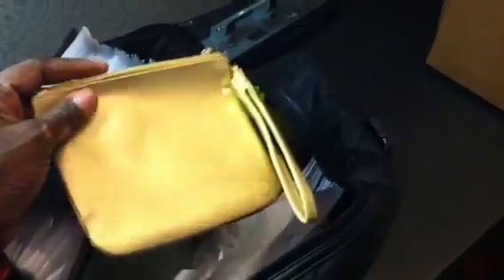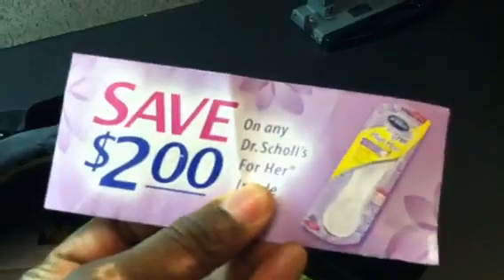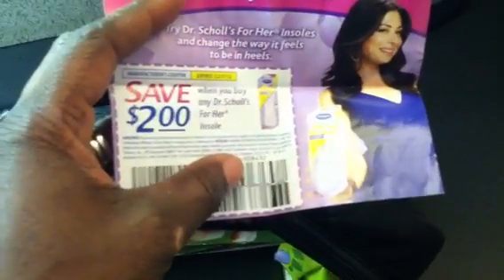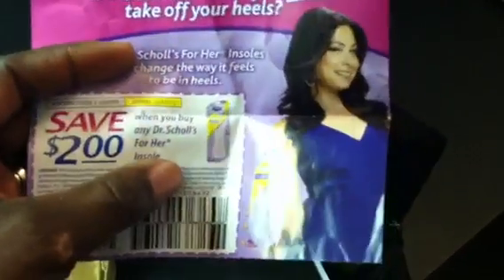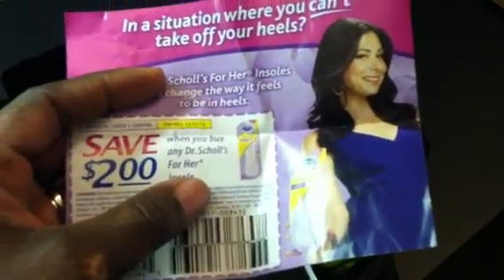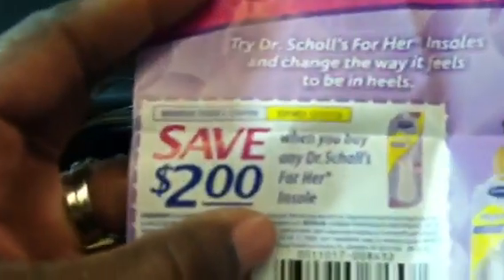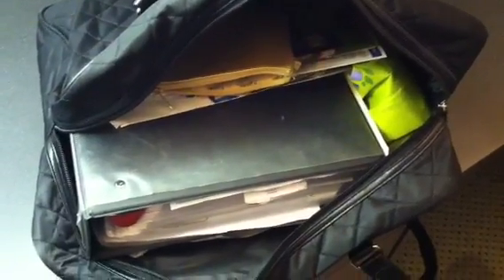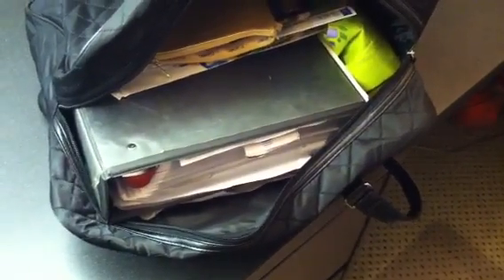TIME TO GET ORGANIZED AGAIN!